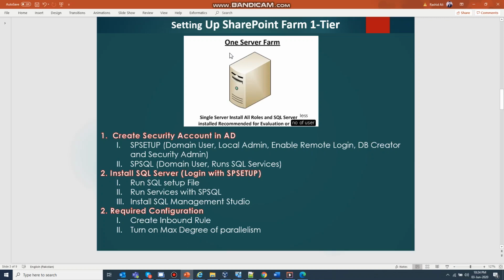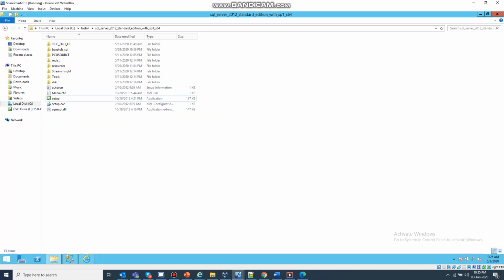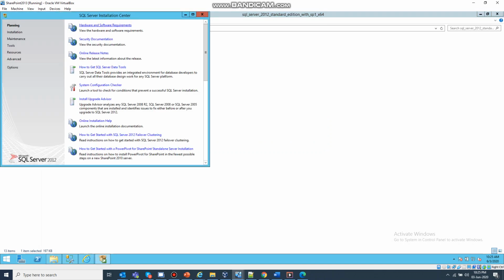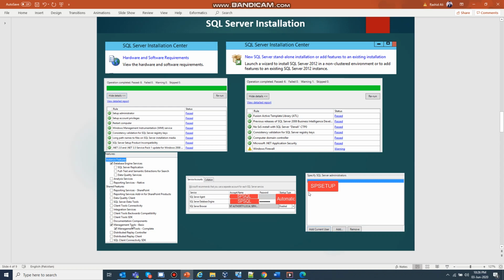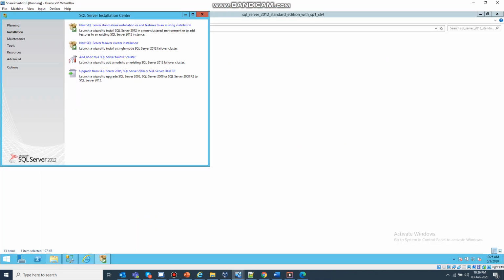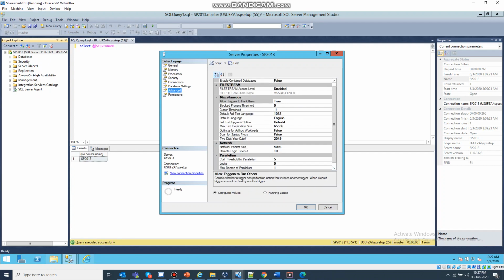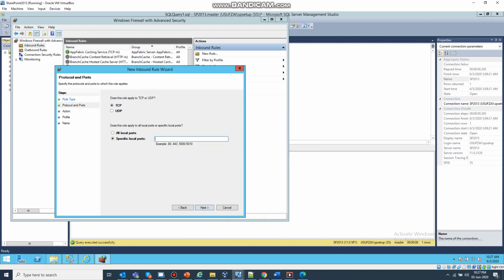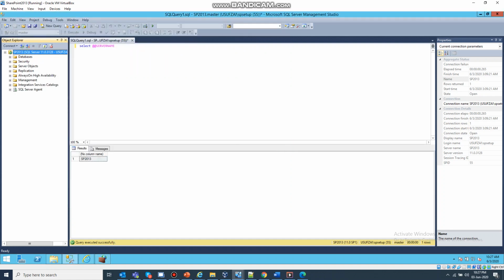3- SQL Server Installation for SharePoint 2013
This session focus on SQL Server installation for SharePoint Server. After Install some configuration are also required which are also addressed in this session.